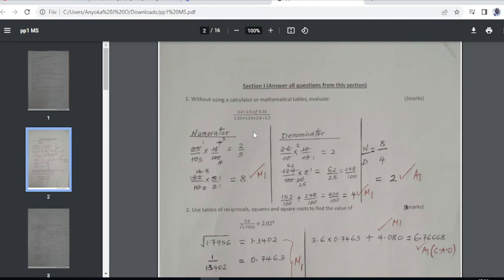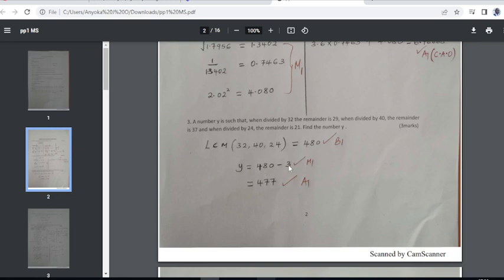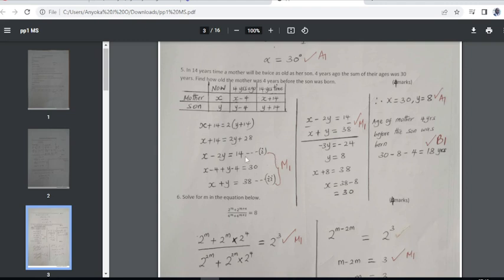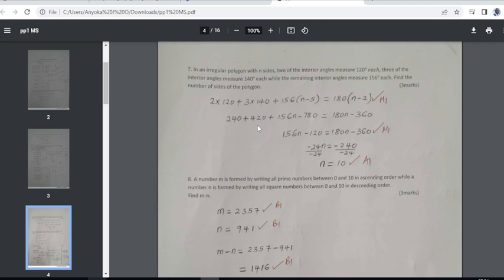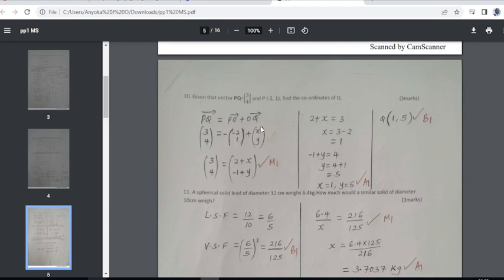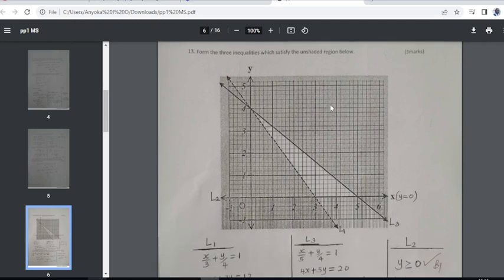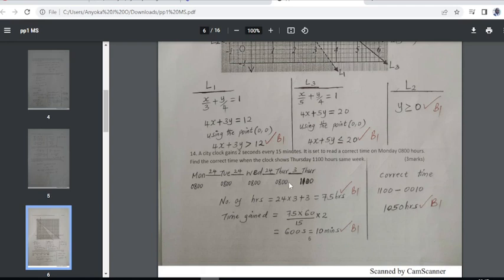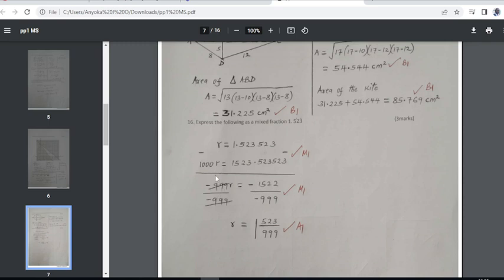Dilac Online Tv - Mathematics pp1 section 1 Question and answers